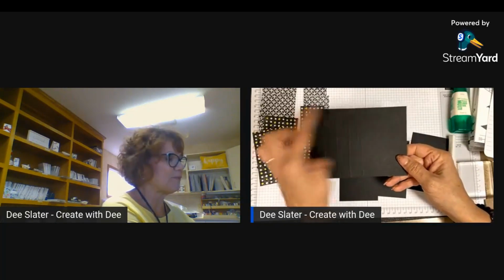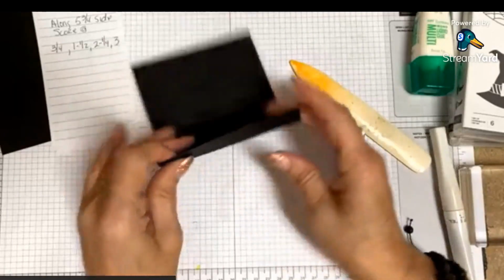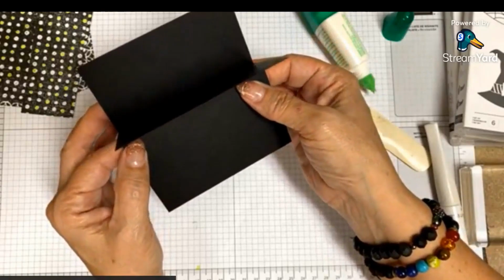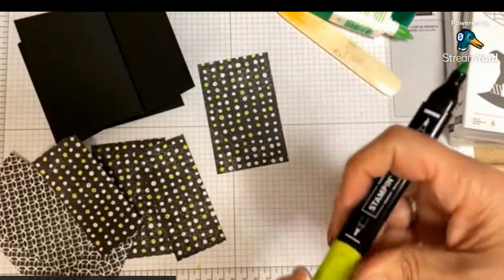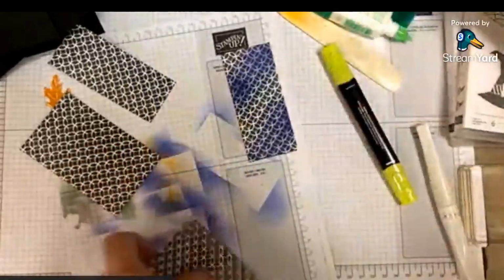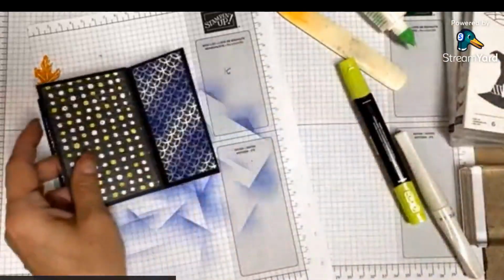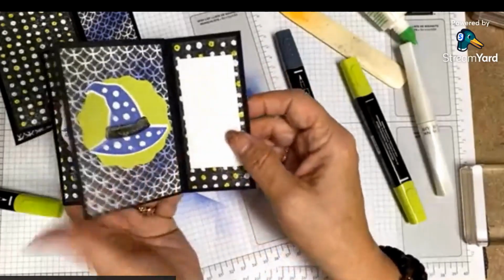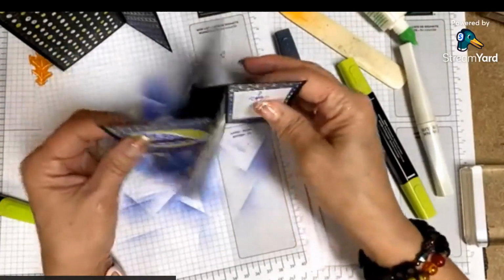How To Make a Pinwheel Tower Card Fun Fold - Edited Facebook Live Replay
Hi Everyone! Mystery Stamping Reveal from Facebook Live Replay. Pinwheel Tower Fun Fold Card!
This card might look intimidating, but it's not and you have lots of panels to decorate! Video will show how to make the Pinwheel Tower Fun Fold. And tips to decorate!

Measurements:
DSP: (4) 2-1/2 x 4; (4) 1-3/4 x 4
Cardstock (all same color): 5-3/4 x 4-1/4:
Score along 5-3/4 side at 3/4, 1-1/2, 2-1/4 & 3
cut 3 panels 2-3/4″ x 4-1/4″
Supplies
• Black & White Designs 12" X 12" (30.5 X 30.5 Cm) Designer Series Paper [159861]